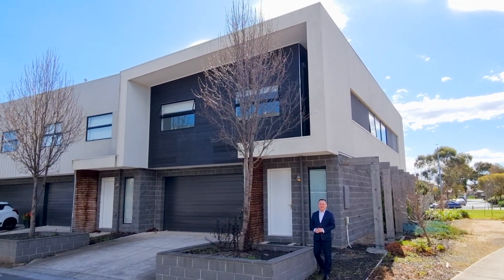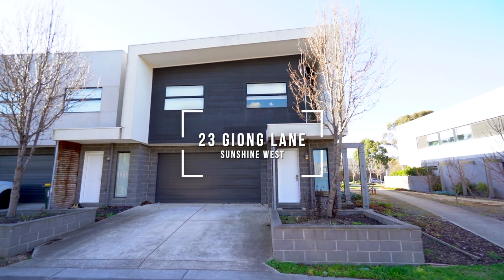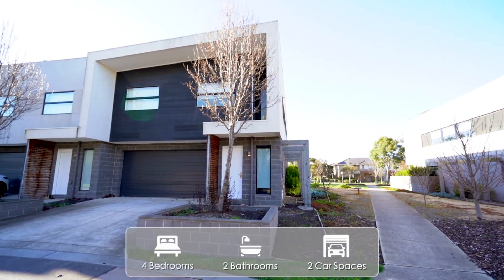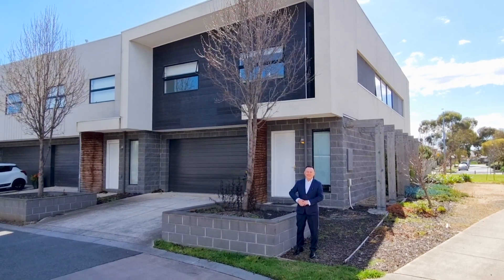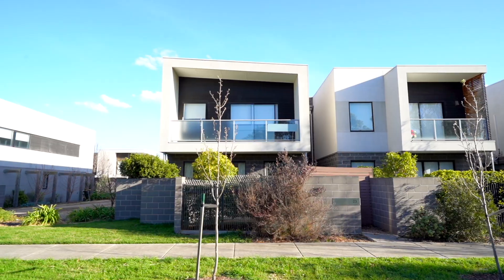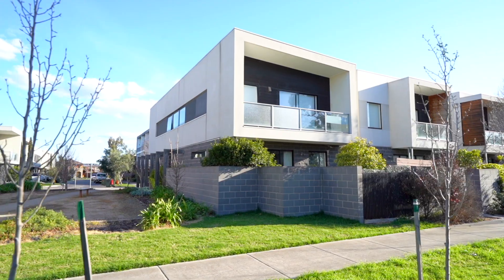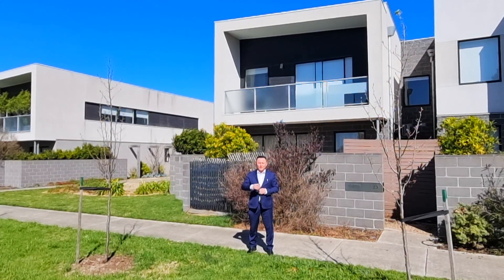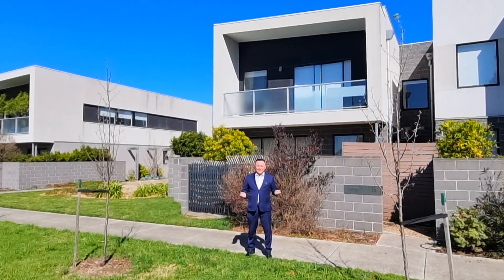23 Giong Lane, Sunshine West VIC 3020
Alex Hlebnikov & Lifein Real Estate proudly to presents this 4 good sized bedrooms, with the master bedroom featuring an ensuite and a walk-in robe.
The other 3 bedrooms have built-in robes and offer plenty of space for comfortable living. The central bathroom and additional powder room provide added convenience for your daily needs.

The features included:

* Master bedroom with en-suite and walk-in robes
* 3 large bedrooms with built-in robes
* Spacious kitchen with quality stainless appliances
* Light-filled interiors reveal and open living room
* high ceilings
* Ducted Heating
* Double locked garage

Situated in Callaway Park with nearby schools, public transport, and easy connectivity to the CBD via the Western Ring Road, the Avenue Shopping Centre, and Glengala Village shops are also close-by.

Call Alex on 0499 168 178 for inspections